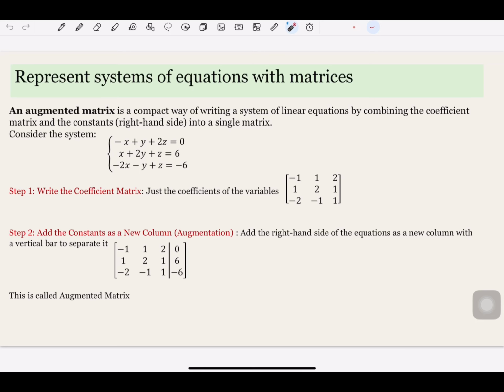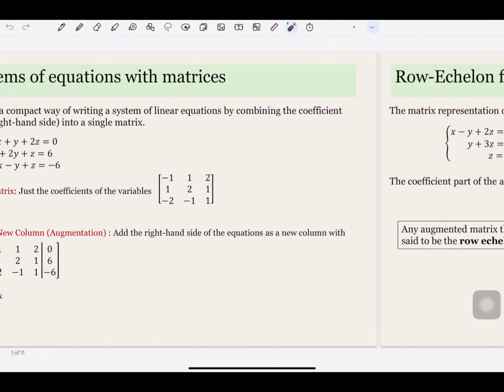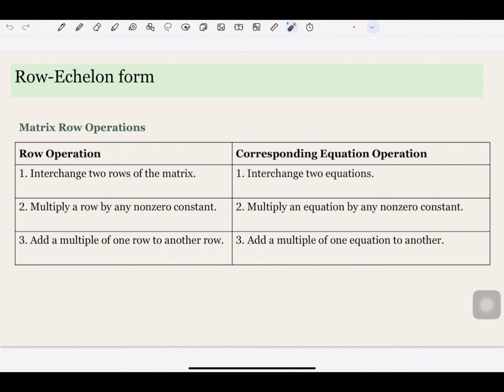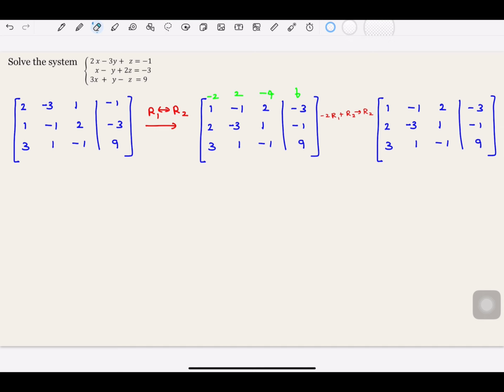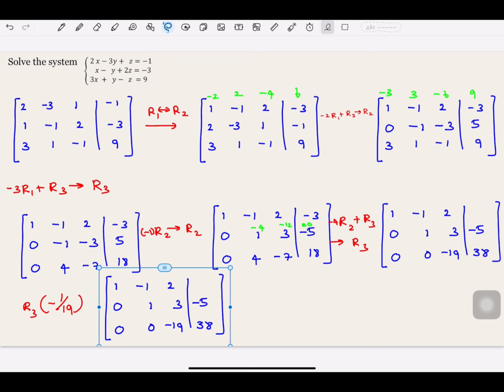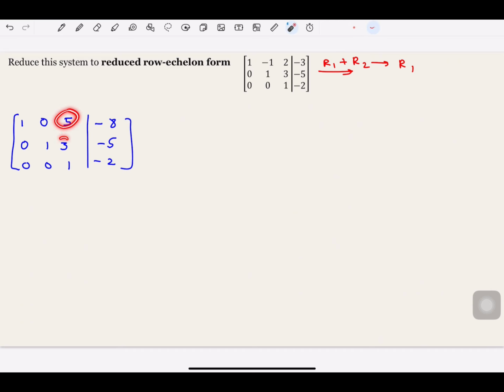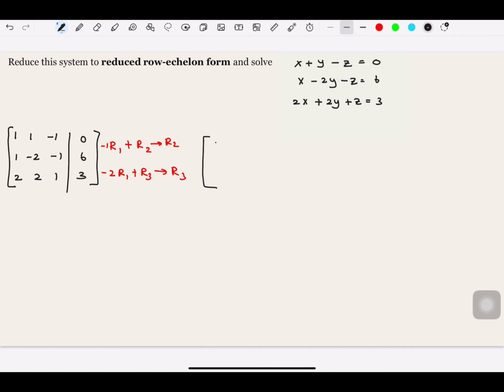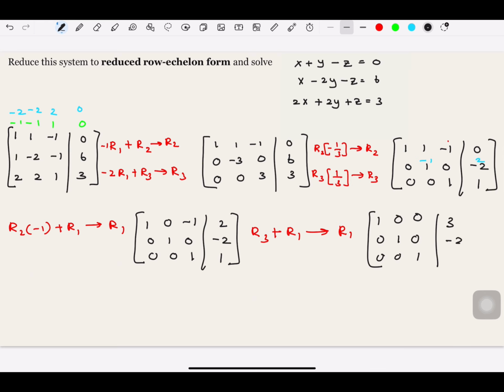Echelon Forms of Matrices; Solving systems with Matrices